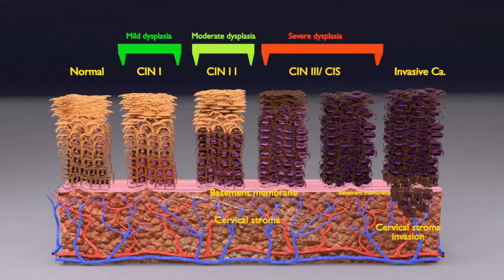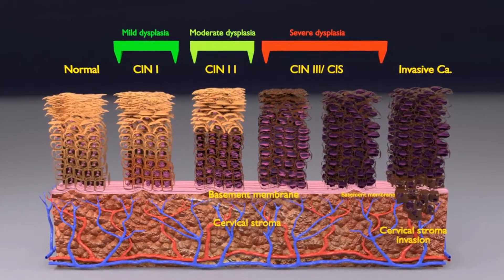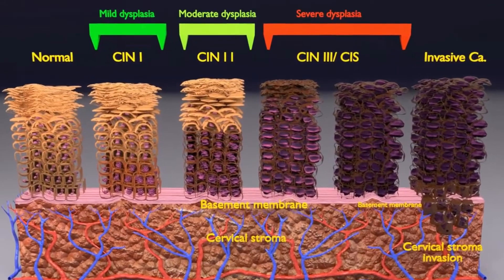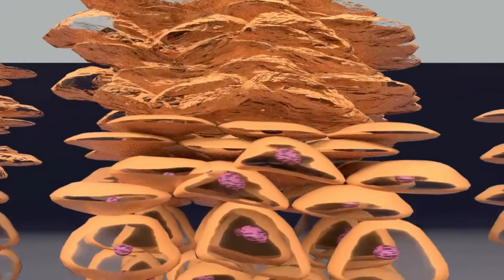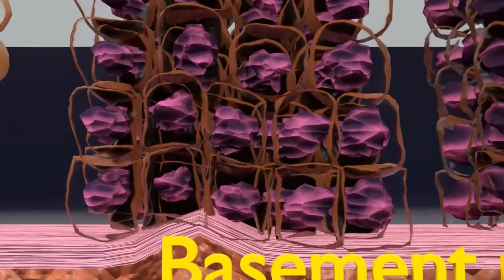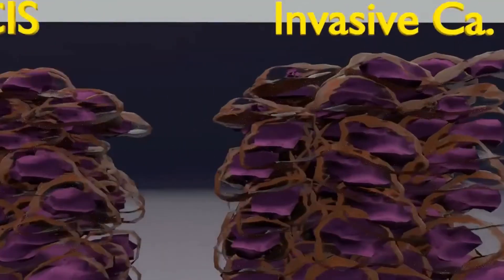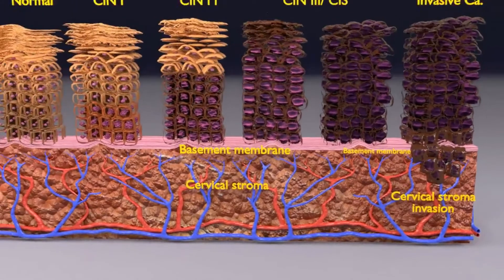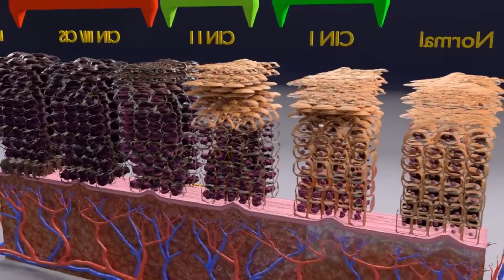cervical carcinoma - cervical intraepithelial neoplasia CIN - pathology outlines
The model depicts the stages in cervical cancer i.e.
CIN 1, CIN2, CIN 3 in a step wise manner along with normal cervical epithelium.
The blender file has most of the modifier unapplied leaving some margin for further modifications.
An excellent model for medical science explaining in 3D way the whole pathogenesis and morphology of a very common cancer in females .i.e. cervical cancer.

cervical intraepithelial neoplasia - cervical intraepithelial neoplasia (cin) - gynecology.
it starts as cervical intraepithelial neoplasia and develops very slowly...
what are cervical cancer and cervical intraepithelial neoplasia? management of cervical intrapepithelial neoplasia | obgyn | neet pg 2021 | dr.

screening and treatment of cervical intraepithelial neoplasia - video abstract [80624].

cervical intraepithelial neoplasia || gynecology. video on grades  screening and treatment of cervical intraepithelial neoplasia from the chapter 'benign diseases of cervix' in gynecology..  cervical intraepithelial neoplasia.

objective: female sex workers (fsws) are at an increased risk of human immunodeficiency virus (hiv) as well as human papillomavirus (hpv) infections and thus have an increased risk of cervical intraepithelial neoplasia (cin) and cervical cancer.

cervical intraepithelial neoplasia pathology outlines - cervical intraepithelial neoplasia || gynecology.

video on grades  screening and treatment of cervical intraepithelial neoplasia from the chapter 'benign diseases of cervix' in gynecology..
cervical intraepithelial neoplasia part 2 || gynecology. cervical intraepithelial neoplasia (cin) from oncology for neet pg.

what are cervical cancer and cervical intraepithelial neoplasia?
cervical intraepithelial neoplasia cin iii/high-grade squamous intraepithelial lesion (hsil)  uterine cervix  histology  pathology.